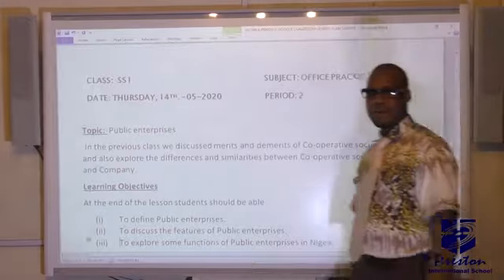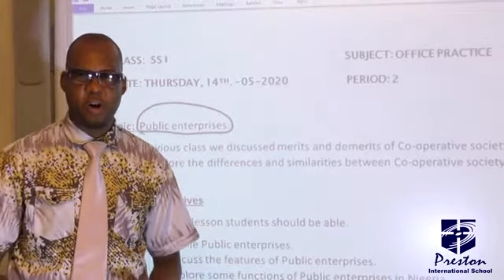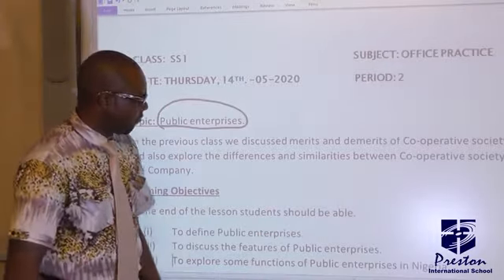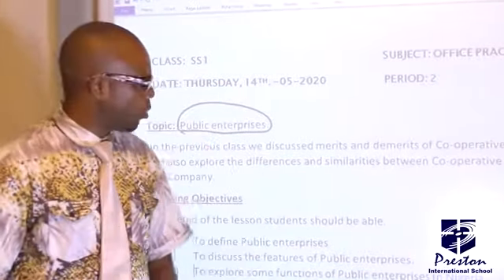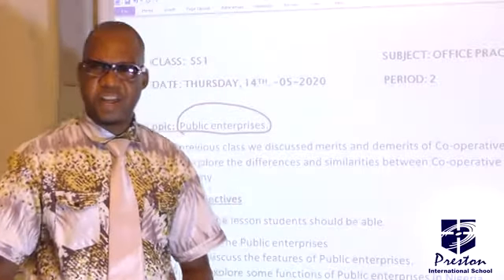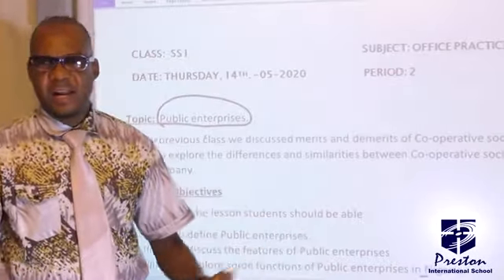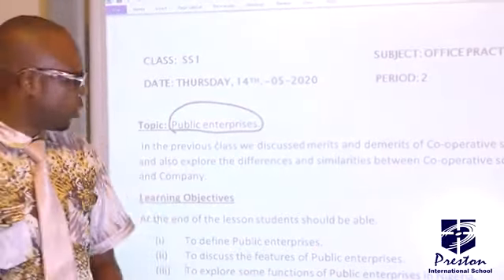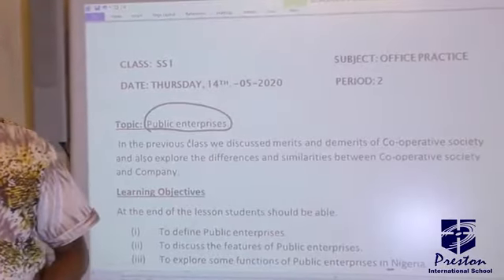Public Enterprise - SSS1 Office Practise